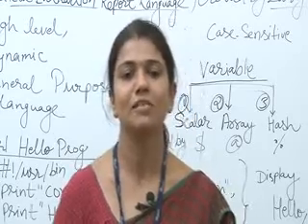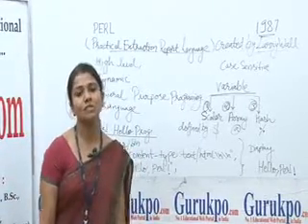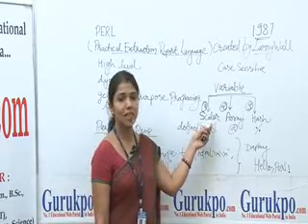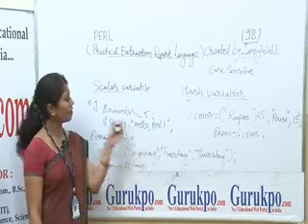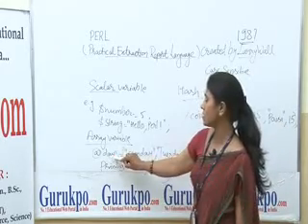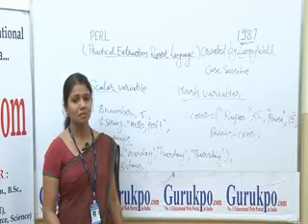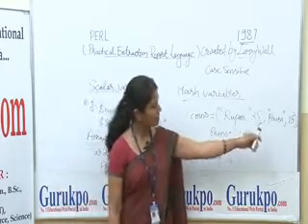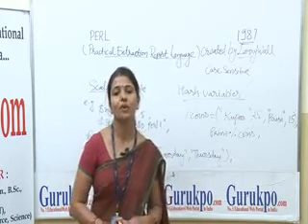PERL programming basics Lecture (BCA,MCA)by Ms. Rashmi Sharma.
This is a part of lecture presented by Ms. Rashmi Sharma Asst. professor of Biyani Girls College. The video is about basics of PERL programming, its variable types. The video is helpful for MCA, BCA, M.Sc. I.T and Computer science students.